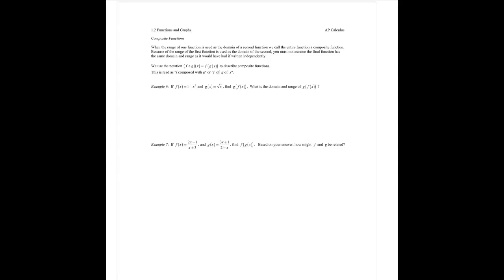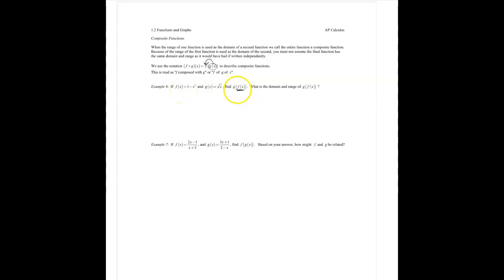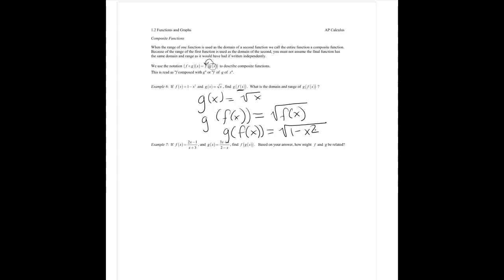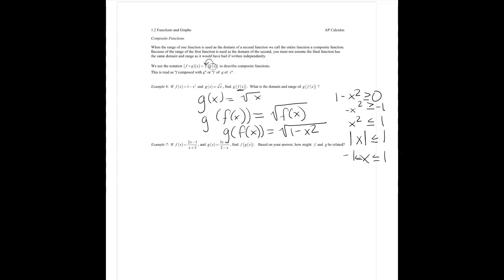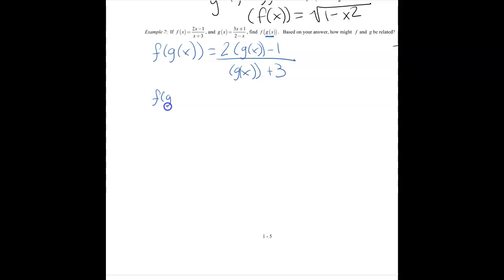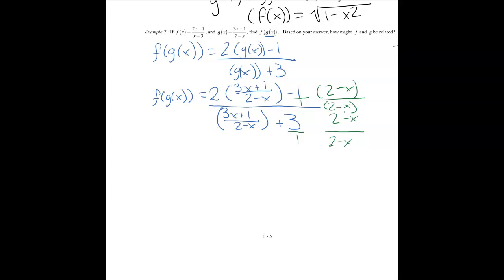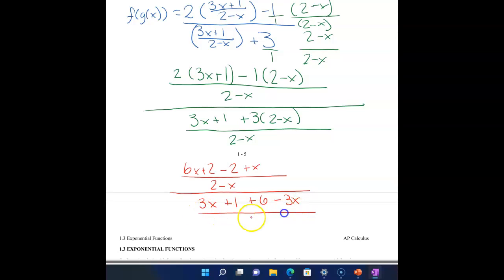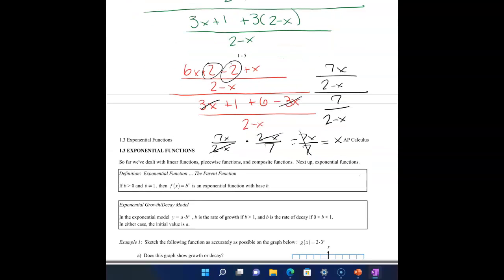Calculus 1.2 part 3 notes